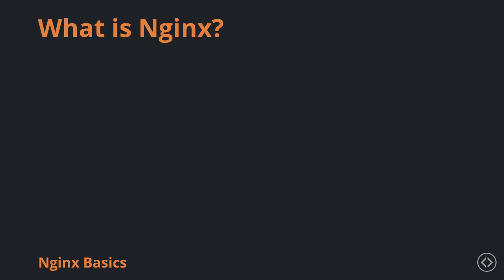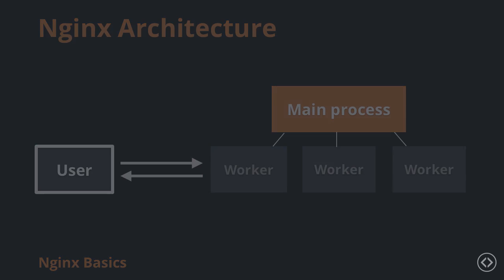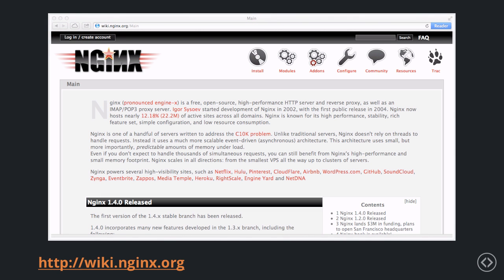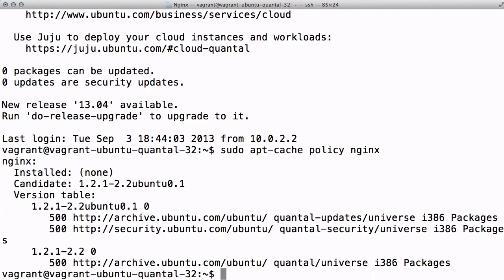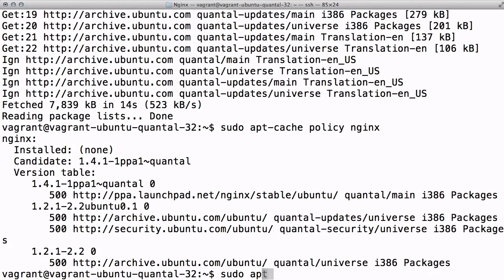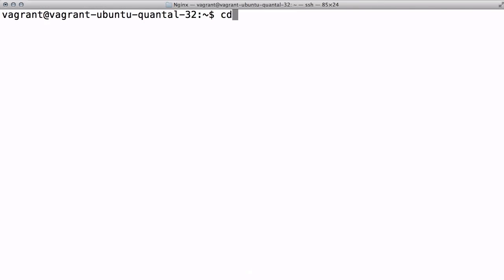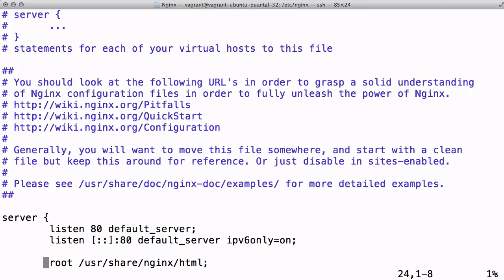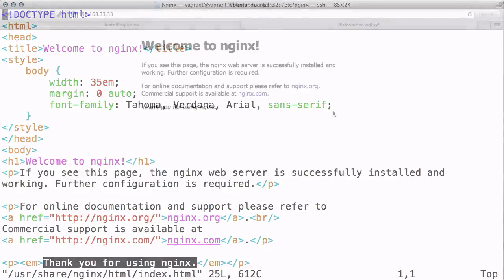Nginx Basic VIdeo Tutorial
Its a video tutorial from codeschool.